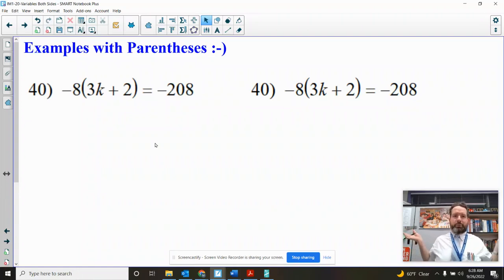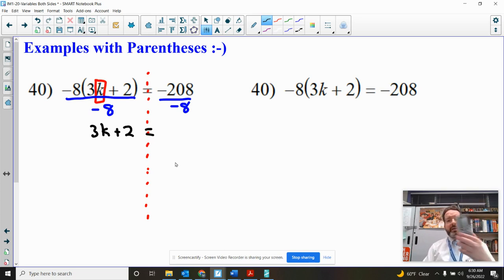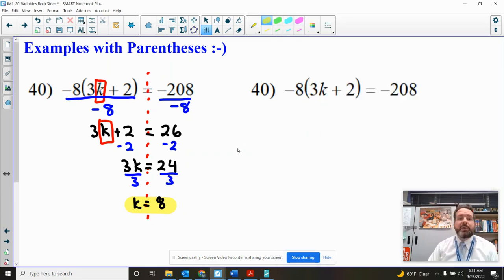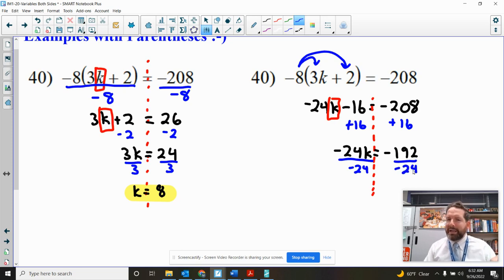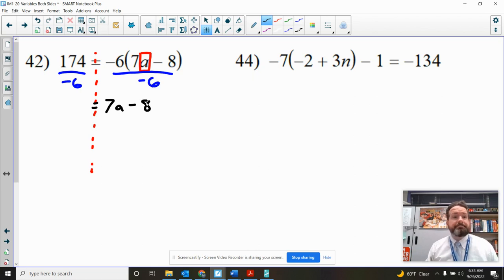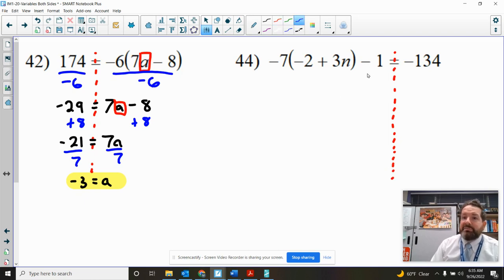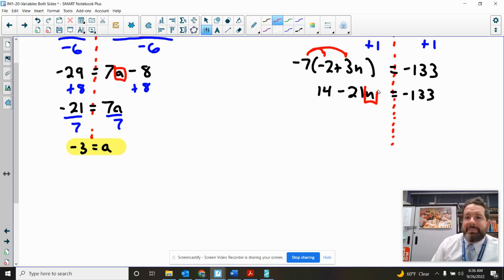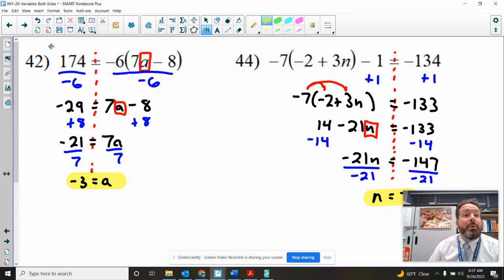IM1-Solving with Parentheses (Examples)